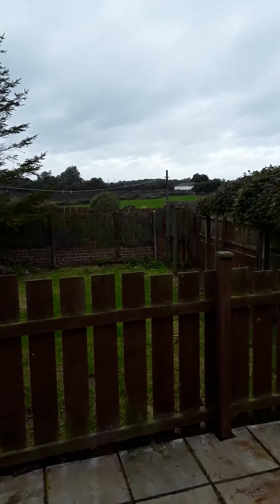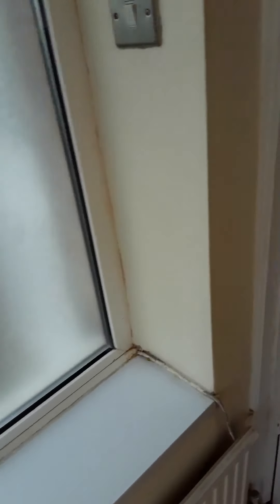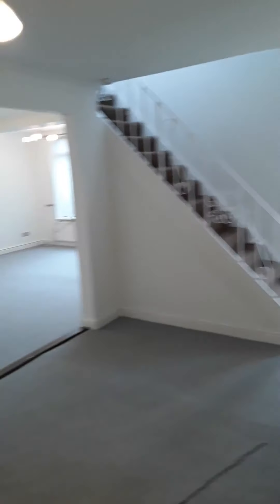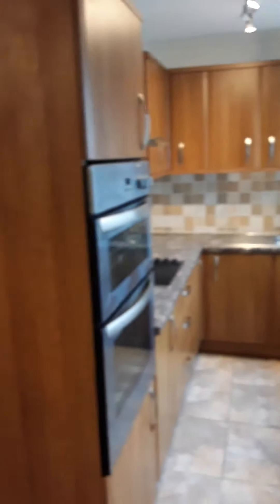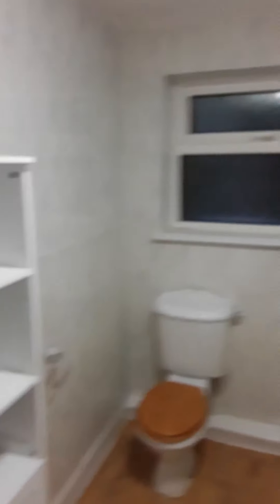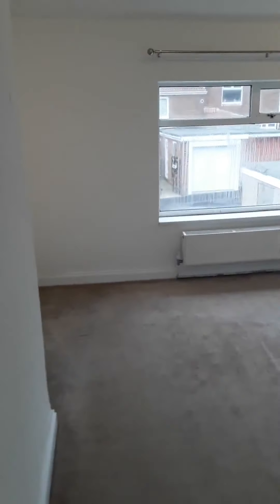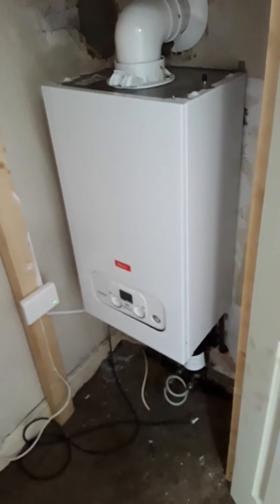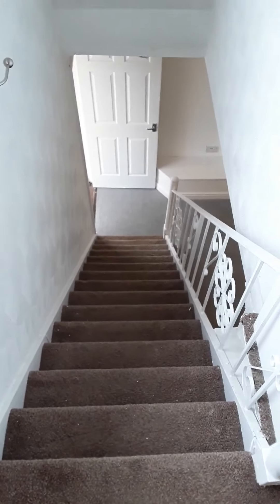15 Barwick Street, SR7 9DB, 3 Beds Terraced House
This well presented, three bedroom terrace briefly comprises of a bright and airy lounge space with through dining room, modern fitted kitchen with integrated appliances, three well sized bedrooms and a downstairs family bathroom. Externally, the property boasts an enclosed rear garden with Lawned area and patio area, ideal for children and pets, and a storage shed. This property offers a driveway and garage providing off street parking. Located in a quiet, residential area yet within close proximity to shops and local amenities such as Morrisons and Cineworld.

IN BRIEF:

-THREE BEDROOMS
-LOUNGE SPACE
-DINING AREA
-FITTED KITCHEN
-FAMILY BATHROOM
-ENCLOSED REAR GARDEN
-DRIVEWAY
-GARAGE
-STORAGE SHED
-IDEAL LOCATION

**PROFESSIONAL AND ACCEPTED**
**GUARANTORS MAY BE REQUIRED**

**PROFESSIONAL AND ACCEPTED WITH GUARANTOR ONLY**

FEES ARE AS FOLLOWS:

HOLDING DEPOSIT WILL BE REQUIRED UPON APPLICATION - 1 WEEKS RENT (if successful this can be included as part of the bond or reimbursed) PLEASE NOTE: THIS WILL BE WITHHELD IF ANY RELEVENT PERSON (INCLUDING ANY GUARANTORS) PROVIDES FALSE OR MISLEADING INFORMATION ON THE APPLICATION FORM, CAUSES DELAYS OR WITHDRAWS DURING THE REFERENCING PROCESS.